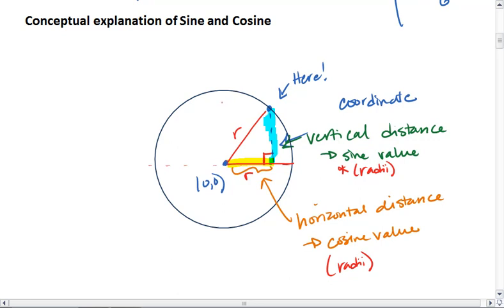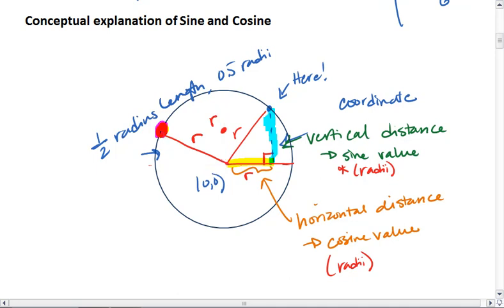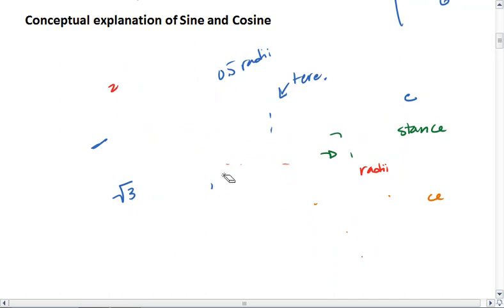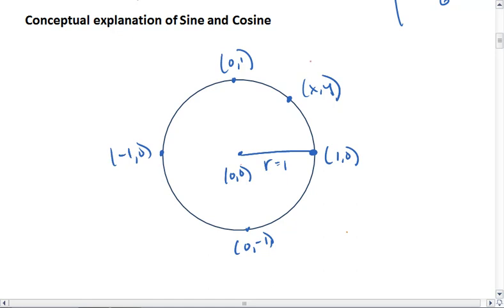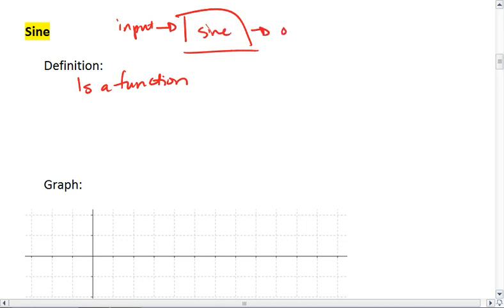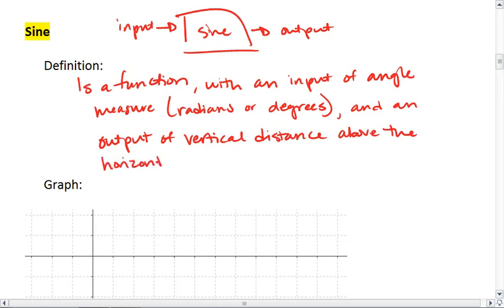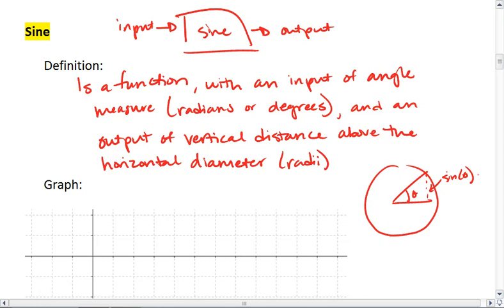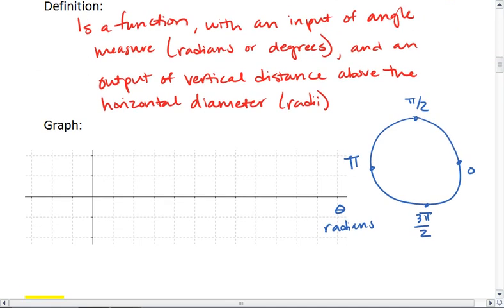PC 6.3a (2 of 6) Sine and Cosine Basics.mp4